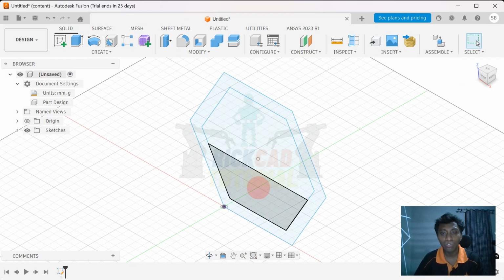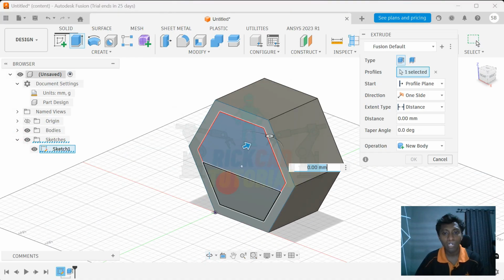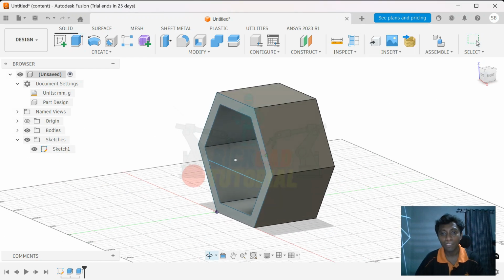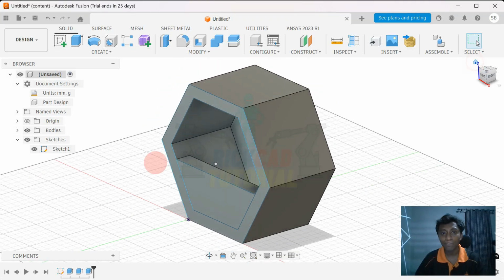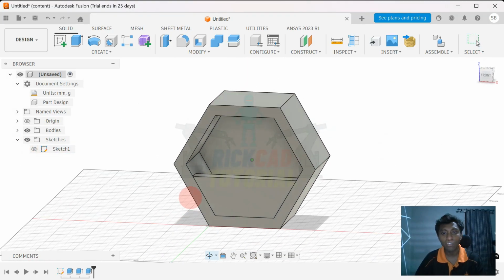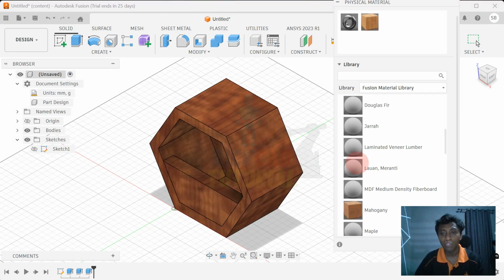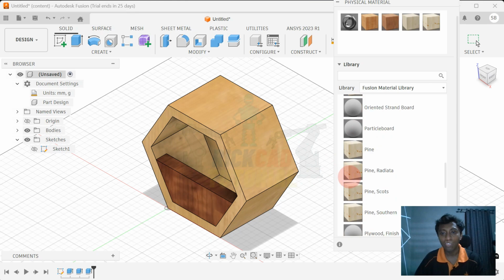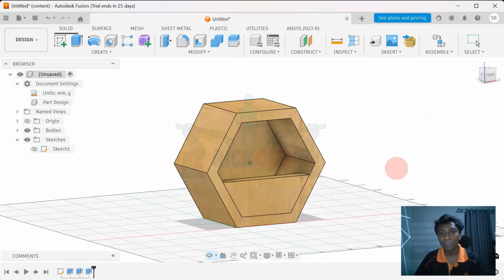FUSION 360 HEXAGONAL WALL SHELF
Basic tutorial Autodesk Fusion 360. This video is very helpful for you to know how to make any 3D object or product  with Autodesk Fusion 360.
Check full basic tutorial in my channel to pratice your 3D design skill with Autodesk Fusion 360.